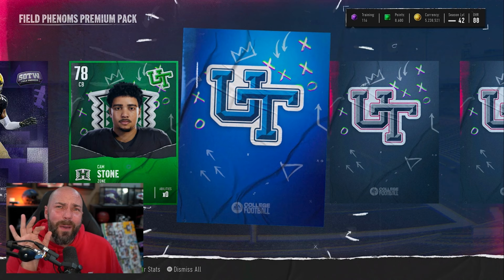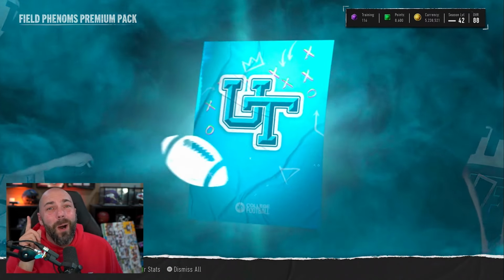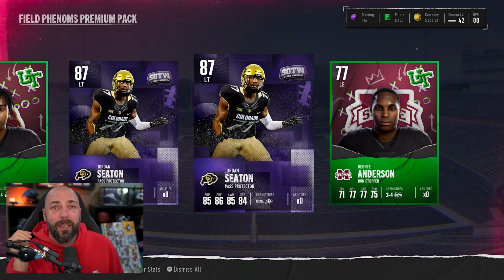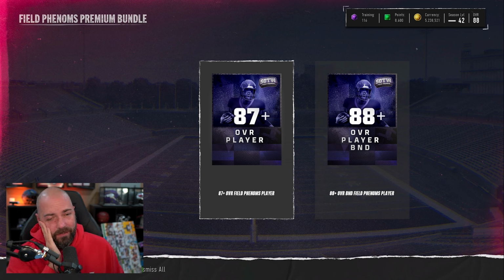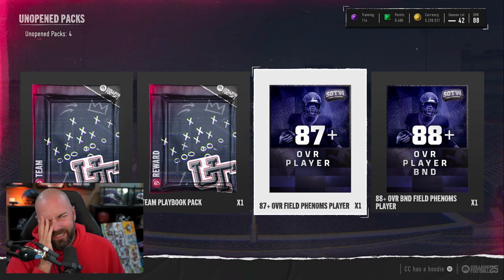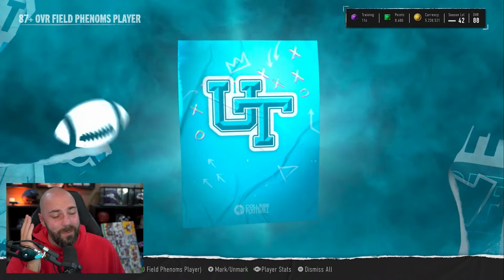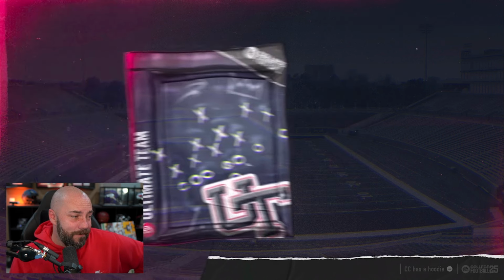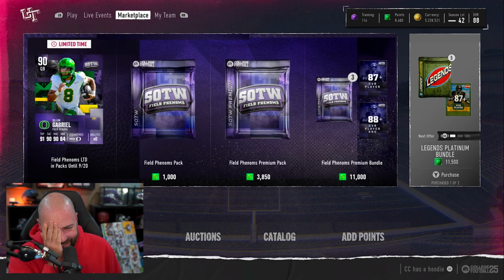You Won't Believe What I Spent On This Video...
Join PrizePicks using code CC to get $50 in FREE Credit after 1st play

Save 5% on CFB 25 coins using my code "CC"

ea college football,ncaa football,ea college football 25,cfb 25,ea sports college football 25,cut,college ultimate team,college football ultimate team,college football 25